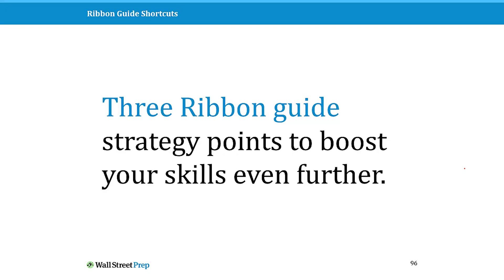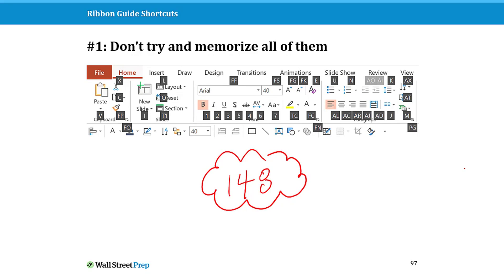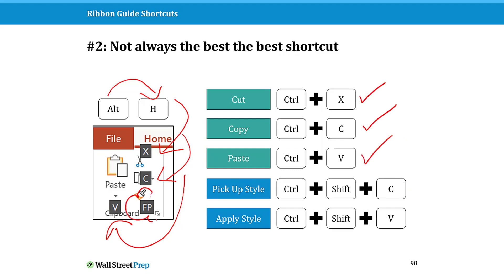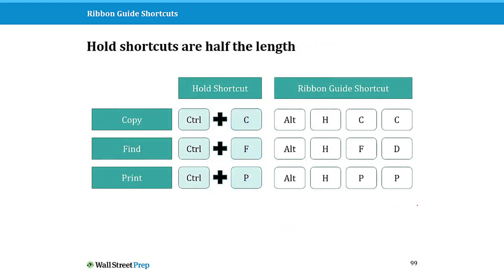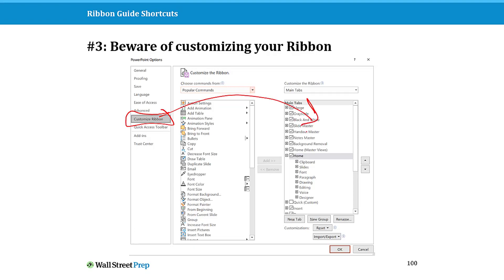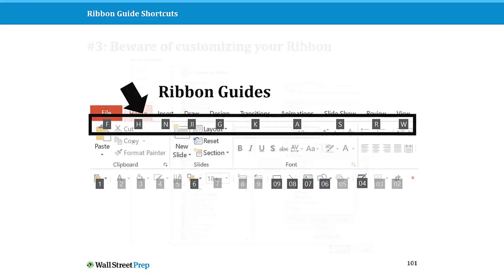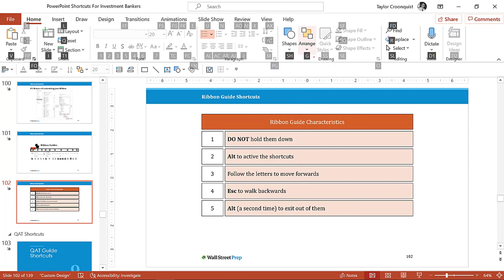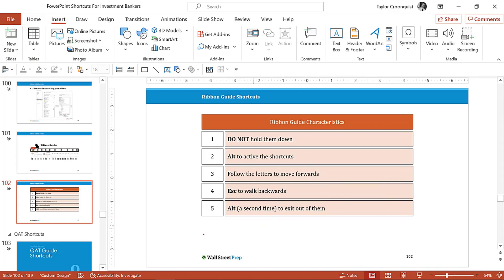PowerPoint Ribbon Guide Strategies